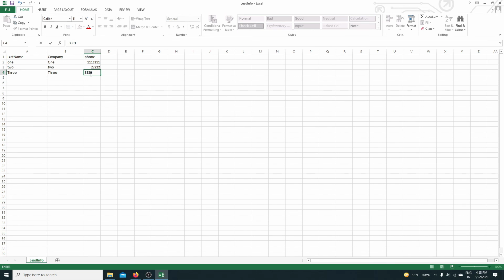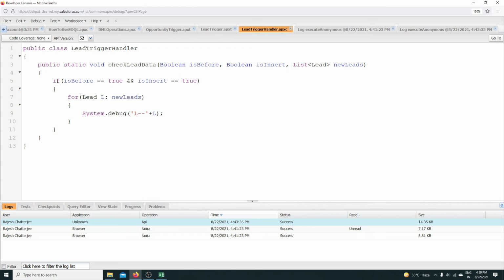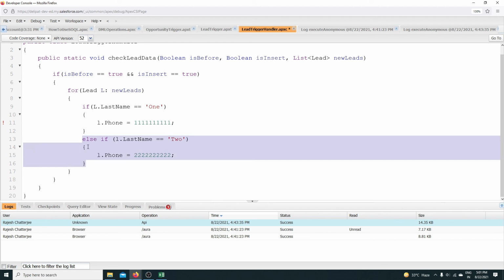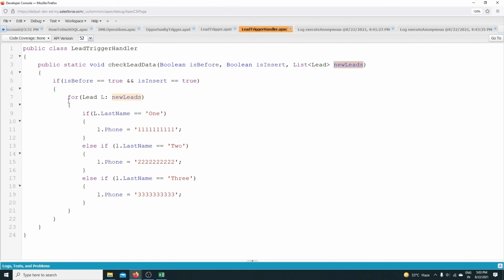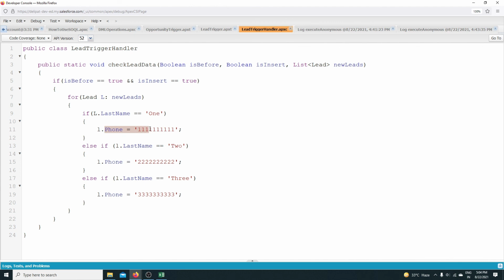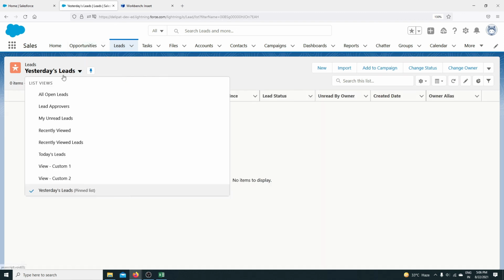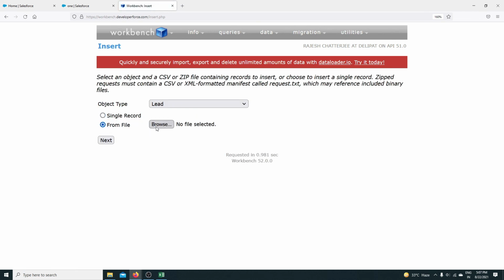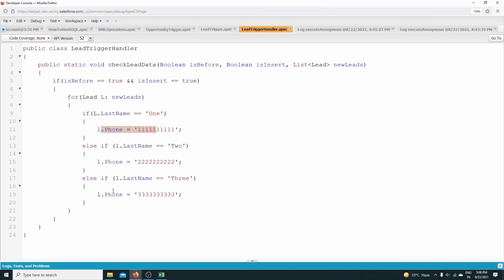Before Insert Trigger Example || By Rajesh Chatterjee